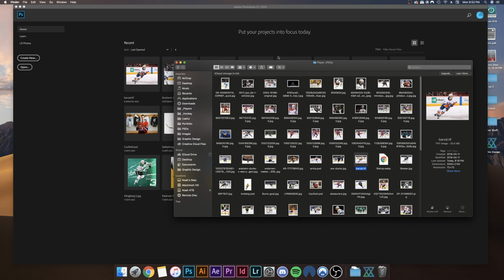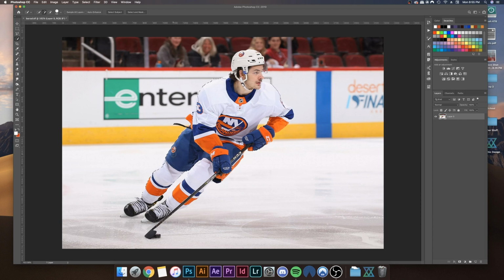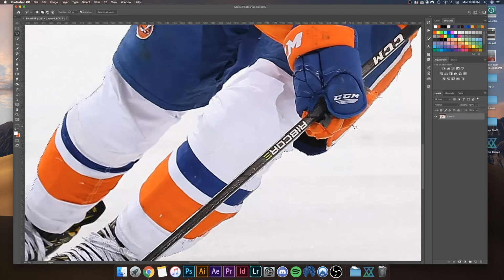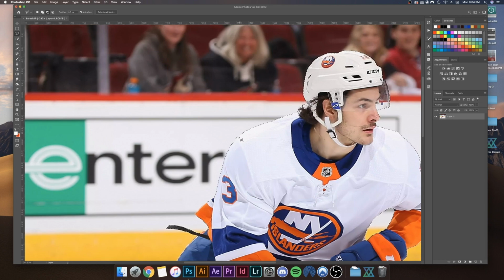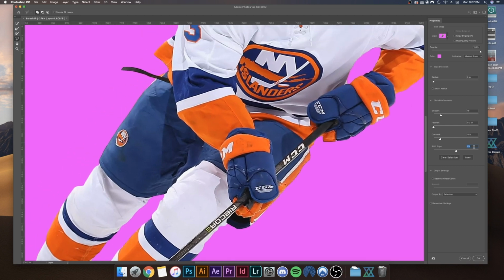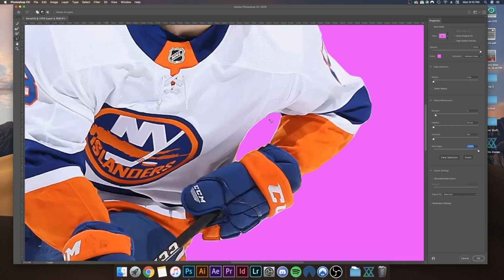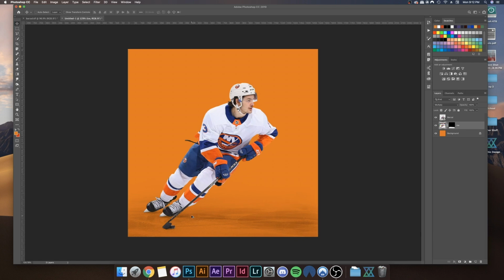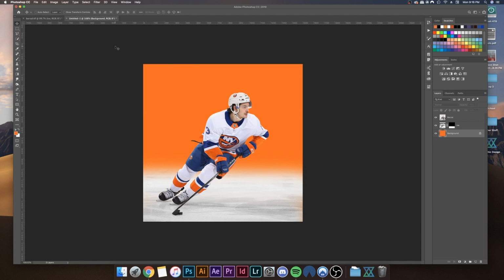Cutting Out a Player - Guide to Sports Design [Ep. 3]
In this third episode, I'll be showing you my preferred method of cutting out a player cleanly and as quickly as possible.